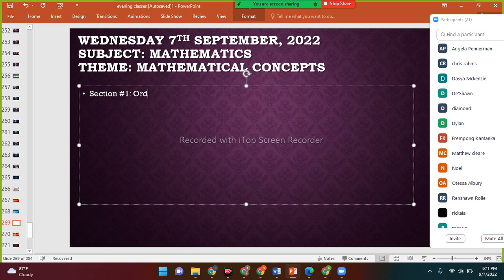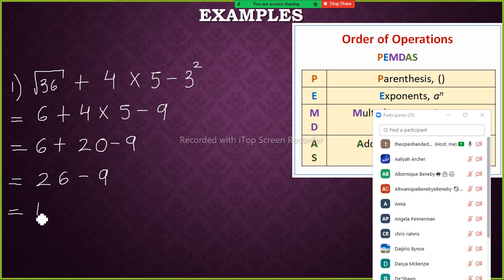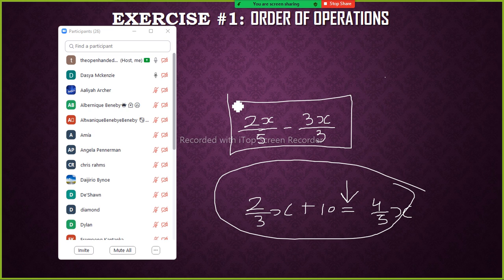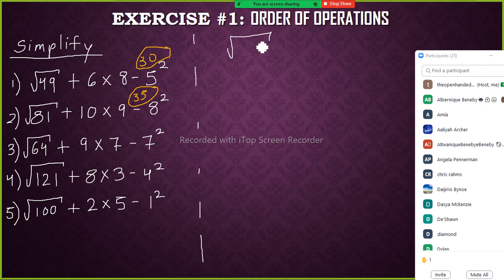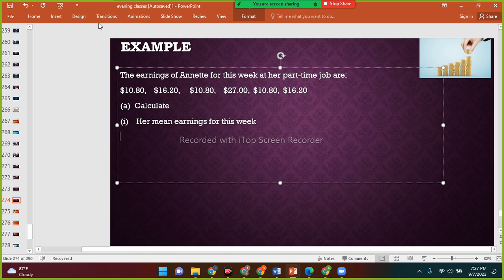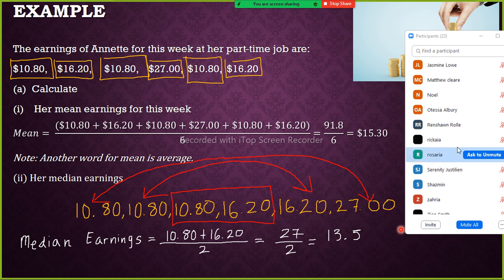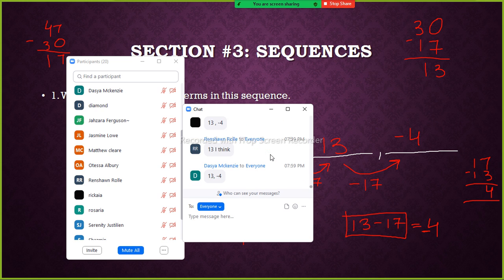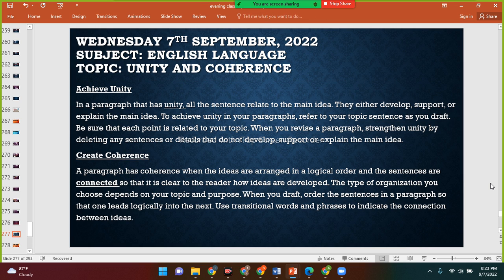BJC BGCSE DAY 3 WEEK 2